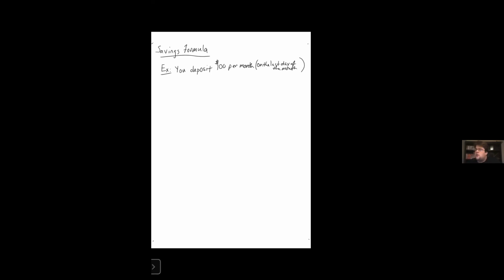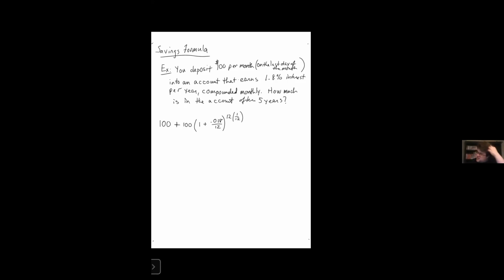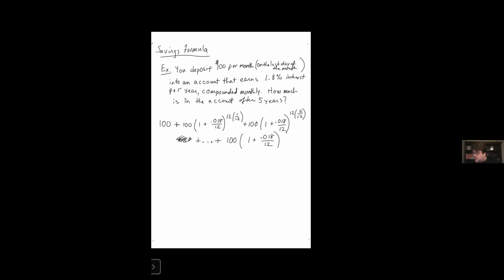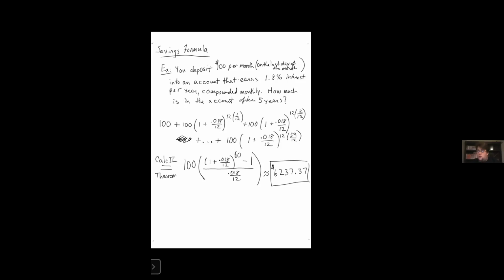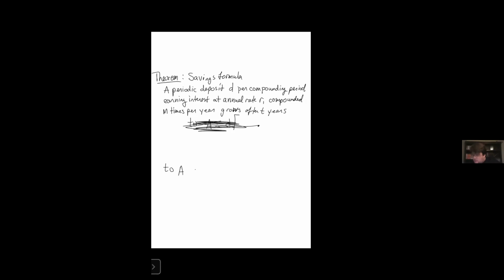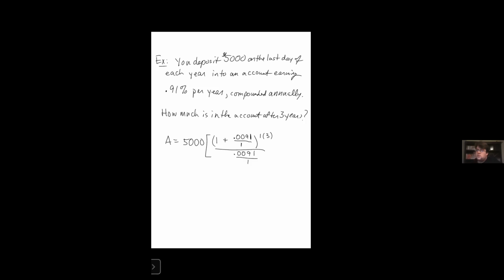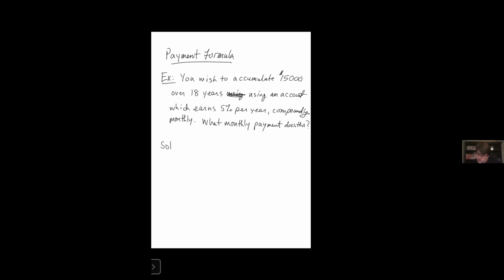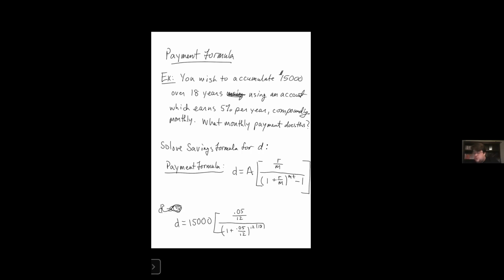Lecture 11.1 - Savings and Payment Formulas